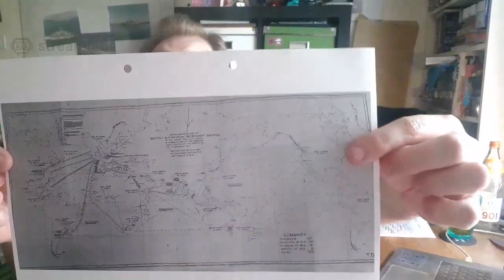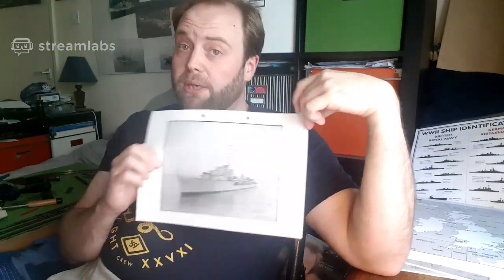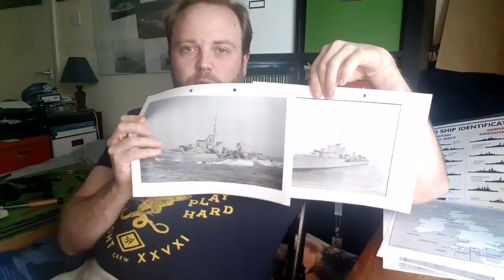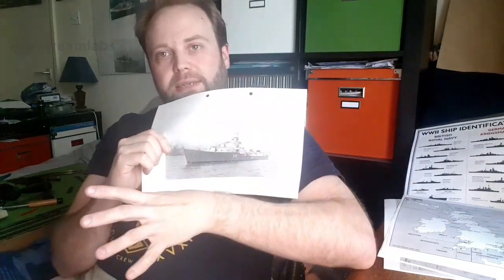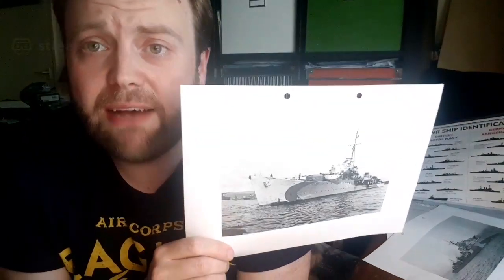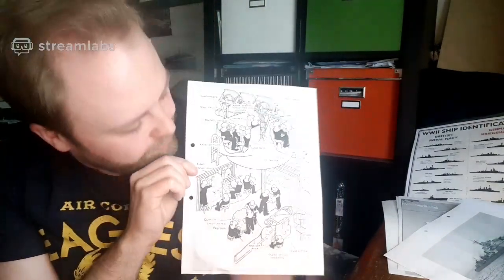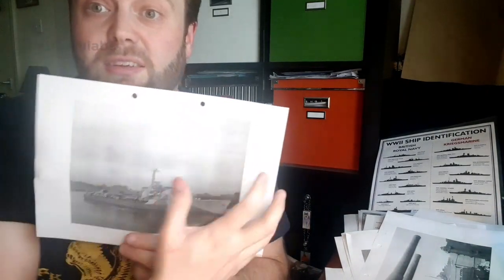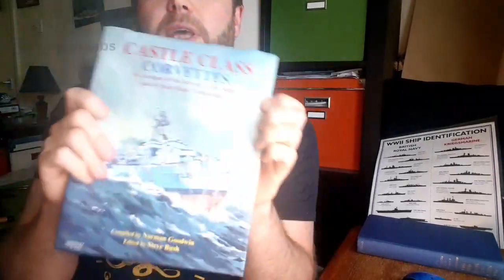War Emergency Flotillas: what a navy builds when they have the money, the yards, but no time…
The many flotillas of War Emergency Destroyers were a strong feature of the British war effort, without their orders the Admiralty would have been faced with a broken down fleet unable to go anywhere by 1944. They were essential, yet many argued they were to big, others to small, some said they were to heavily armed, some not enough... they were a product debate, yet stuck to a Homogeneity which made them almost one class.

*sorry for the buffering issues while this was being streamed, still not sure why it happened as I've used the same set up every time... have done tests since and all seems ok, so fingers crossed for the next one!